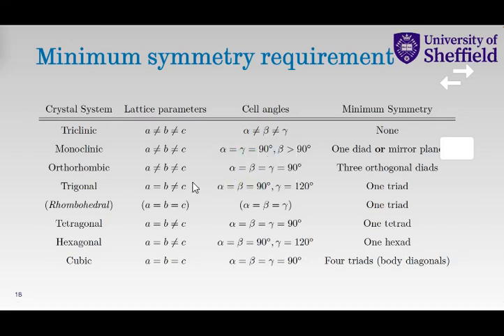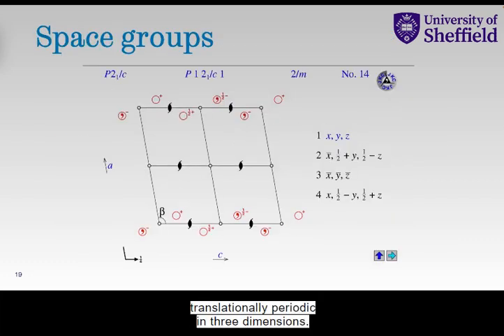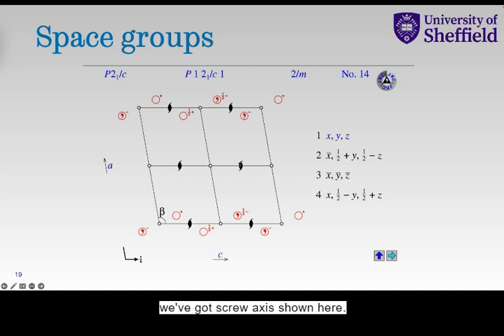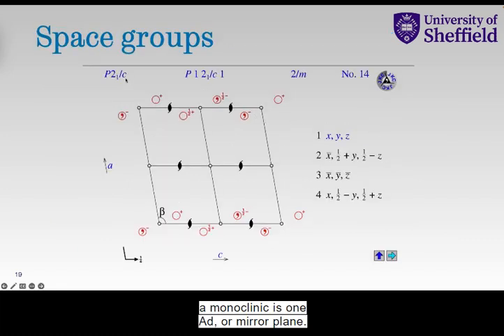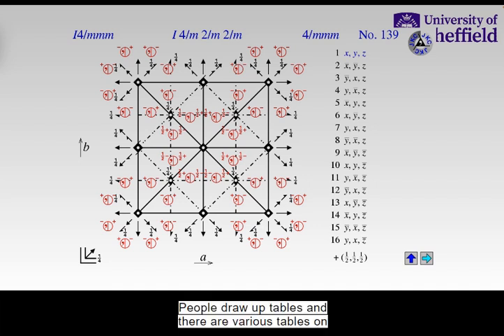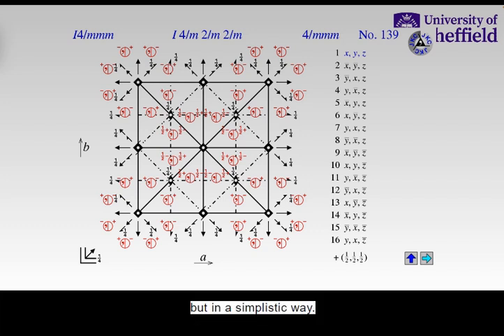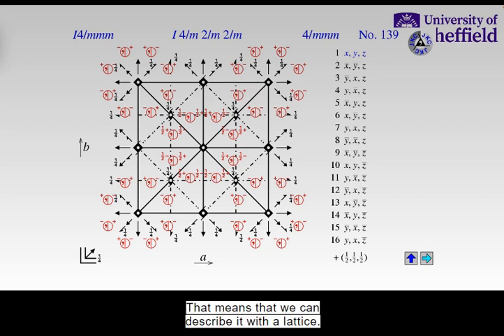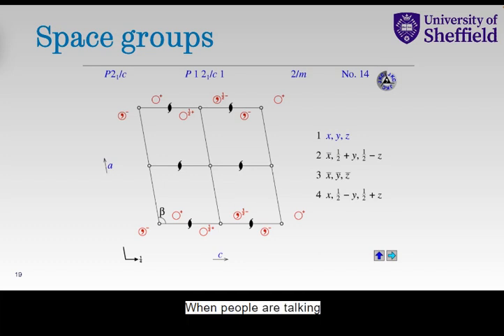VIDEO 2 Crystallography basics 2